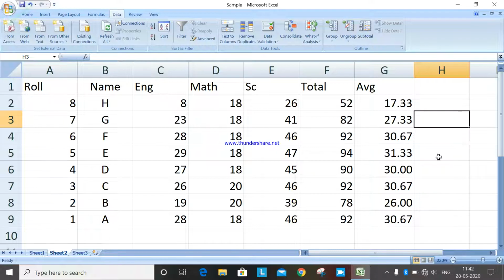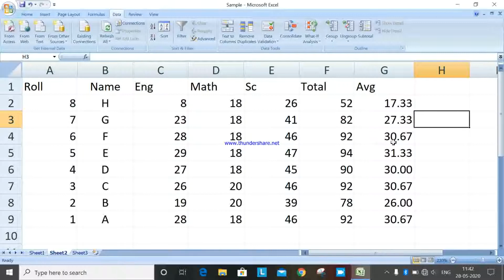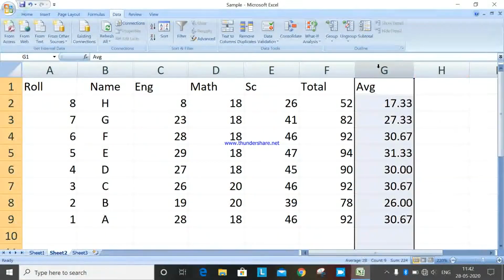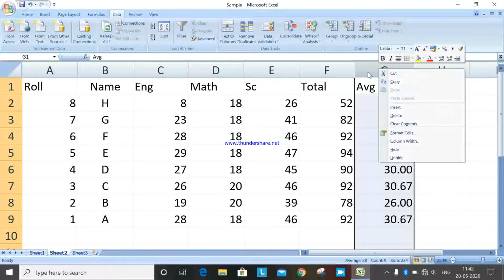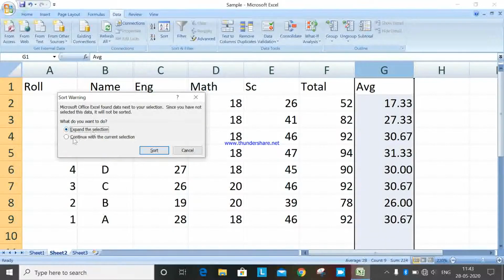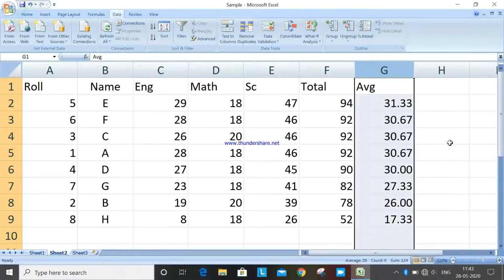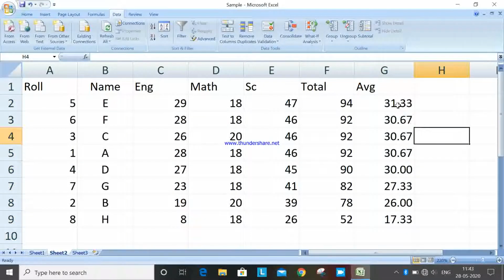Excel Sorting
Sorting in a Excel Worksheet